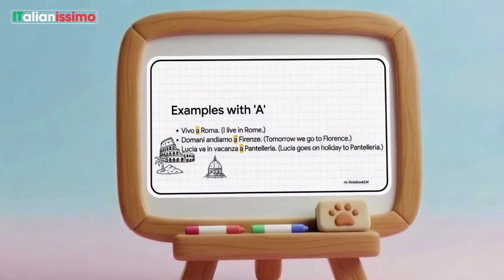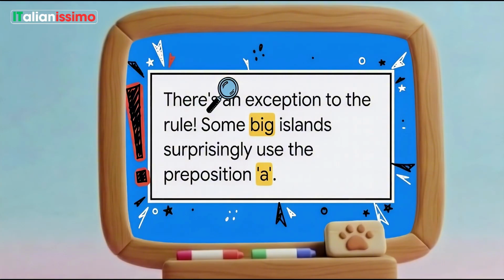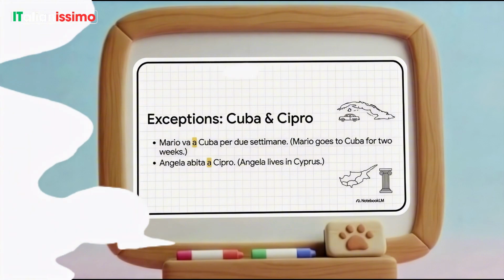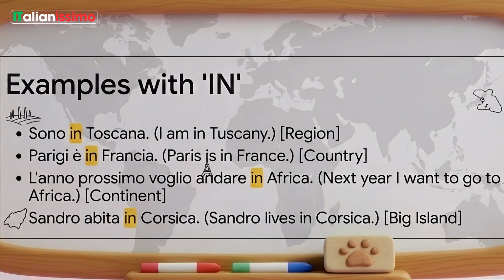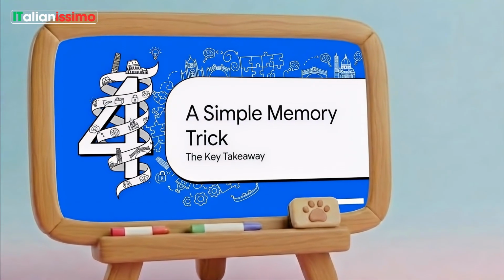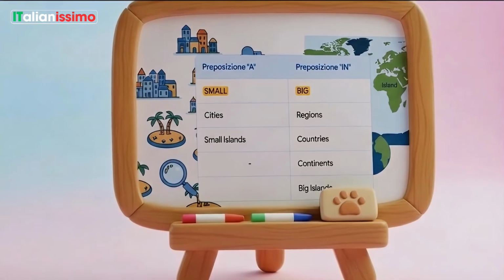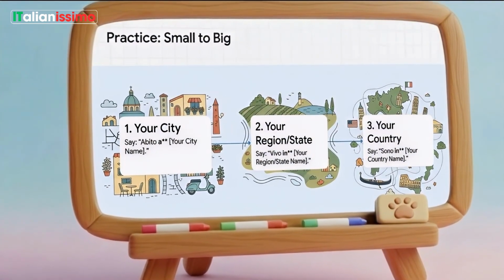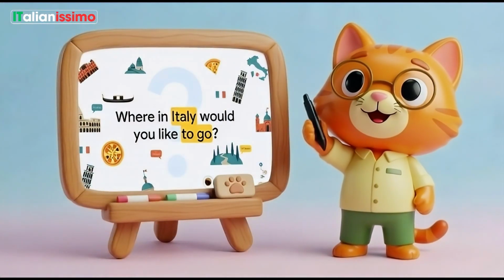Italian Prepositions Explained: When to Use A or IN with Cities, Countries & Regions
Have you ever wondered why Italians say a Roma but in Italia?

In this Italianissimo lesson, we finally make Italian prepositions with places simple and logical.
You’ll learn exactly when to use A and when to use IN with:

cities

small and big islands

regions

countries

continents

addresses

By the end of this video, you’ll be able to choose the correct preposition without hesitation — and without memorizing confusing lists.

In this lesson, you’ll discover:

Why cities and small islands use A

Why regions, countries, and continents use IN

The most common exceptions (like Cuba)

How Italians actually speak in real life

A simple “small vs big” rule you’ll never forget

👉 Practice immediately by writing a sentence in the comments using A or IN correctly.